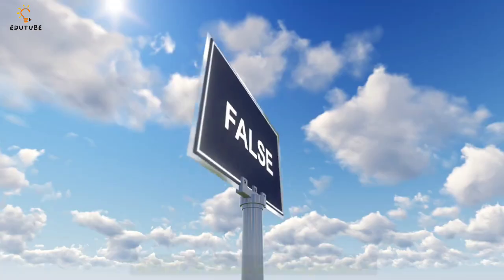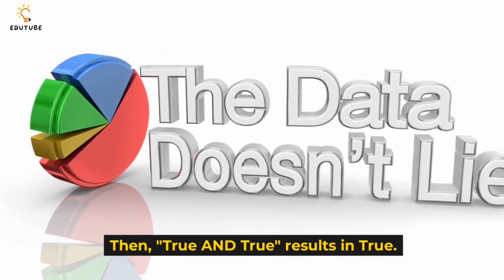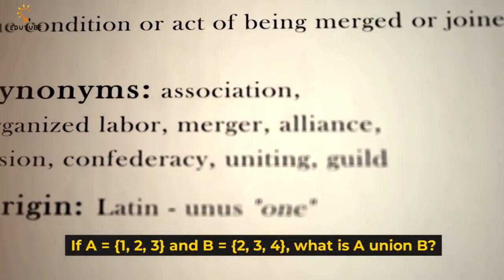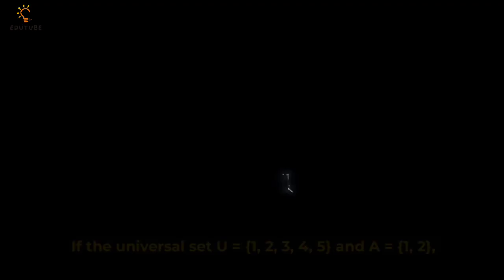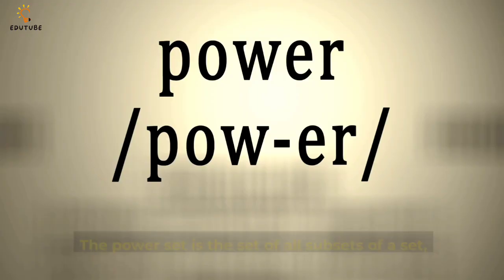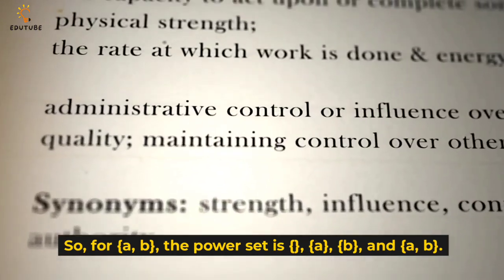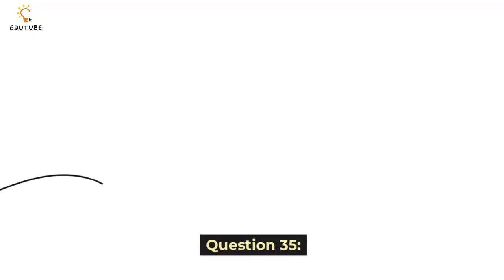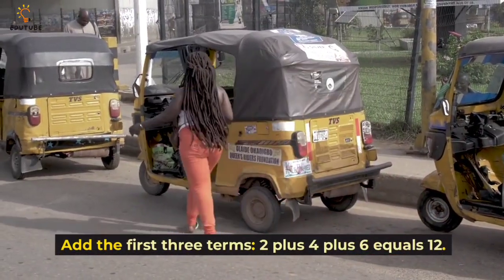Complete MTH001 Midterm Mock Exam | Zero Semester | Virtual University Pakistan | Easy preparation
Are you ready for your MTH001 midterm exam but don’t know where to start? Don’t worry! In this video, we present a complete mock exam based on the official handouts from the Zero Semester at Virtual University of Pakistan.

This mock exam covers all important topics from Lectures 1 to 16, including:

Logic and Truth Tables

Sets and Operations

Each question is explained in simple, easy-to-understand language to help you prepare, even if you haven’t studied yet.

🔑 Key Features:

40 most important MCQs

Step-by-step explanations

Best of luck with your exam—You’ve got this!

MTH001

Zero Semester

Virtual University Pakistan

Virtual University Midterm Exam

MTH001 Mock Exam

VU Zero Semester

MTH001 Midterm Preparation

Math Midterm Mock Exam

Virtual University Math

Easy Math Prep

Edutube

Virtual University Lectures

Sets and Operations

VU Mock Exam 2024

Midterm Math Help

Online Math Classes